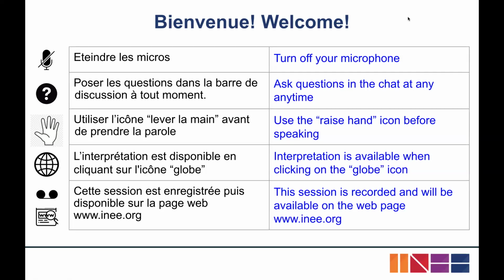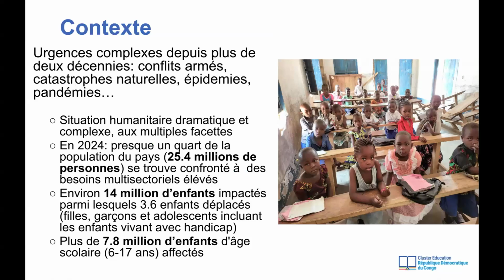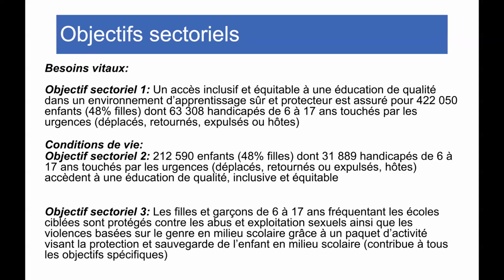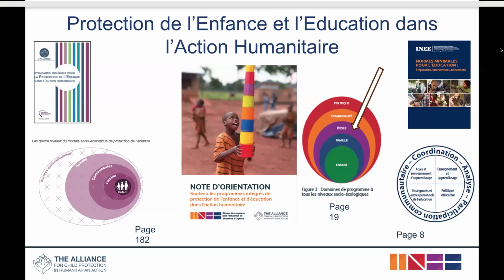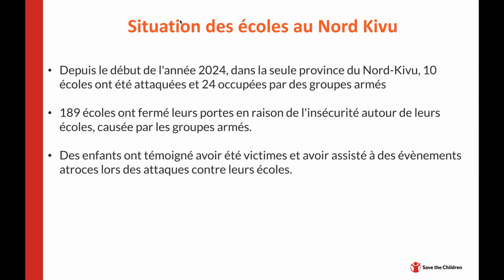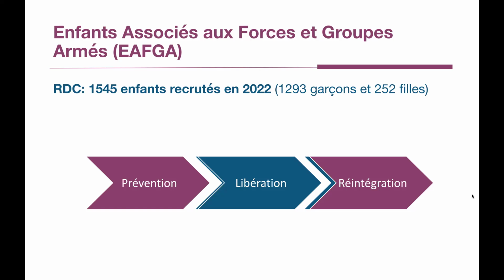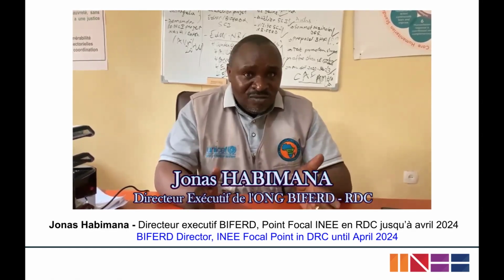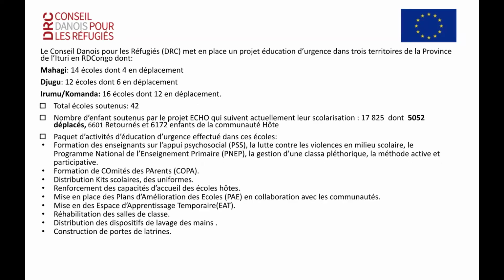Protecting the Right to Education in Eastern DRC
The INEE French Language Community and INEE Secretariat held a webinar on the conflict in Eastern Democratic Republic of Congo (DRC) and its impact on access to the right to education and pedagogical continuity.

This webinar aimed to :
1. Raise awareness of the situation in Eastern DRC; how it affects education and, in particular, the realization of the right to education.
2. Support INEE members and the strengthening of the ESU community, by listening to and connecting with key players in education (e.g. Education Cluster, GCPEA, Alliance for Child Protection in Humanitarian Action, INEE, etc.).

In this webinar, we heard from speakers on the current situation in Eastern DRC, its impact on education and protection, the Safe School Declaration, the right to education and opportunities for pedagogical continuity, and a needs analysis. We listened to testimonies and discuss needs and possible solutions to support education in Eastern DRC.